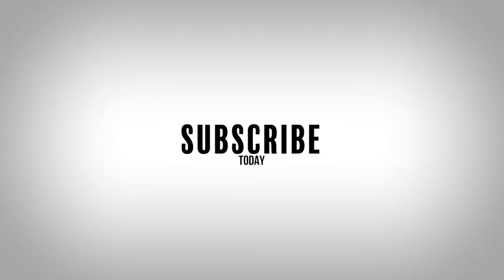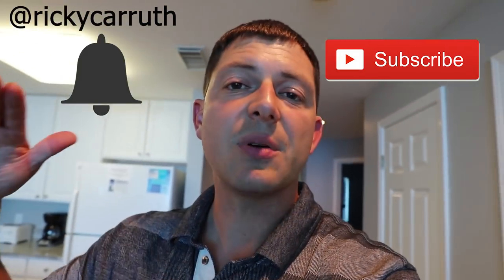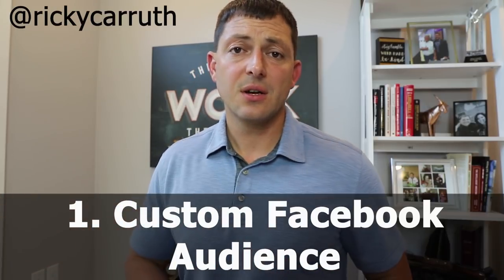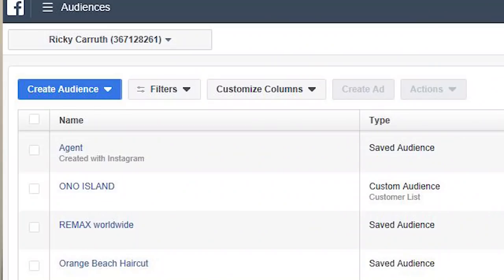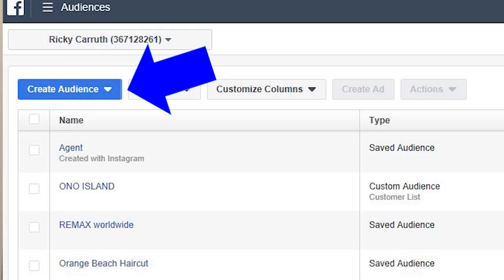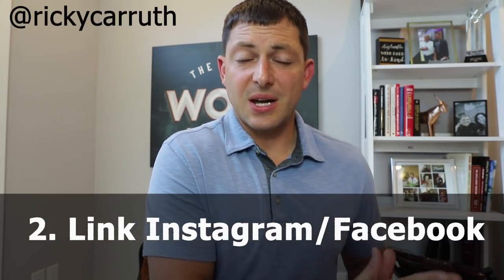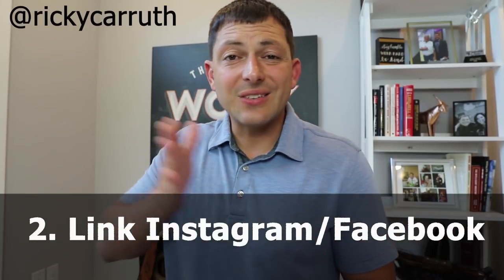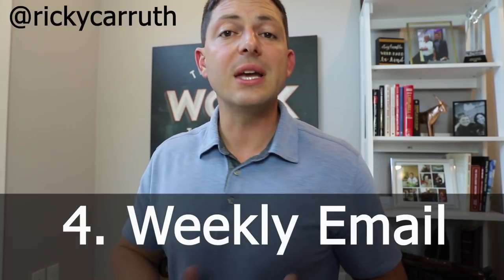5 Real Estate Agent Marketing Ideas that You've NEVER Thought of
Download all my free real estate scripts and the 60 Day Challenge for real estate agents in the free courses FIVE REAL ESTATE MARKETING IDEAS THAT YOU'VE NEVER THOUGHT OF

Real Estate marketing ideas that I use in my business. Marketing for real estate agents can be very effective if you have the right real estate marketing plan. Facebook marketing for real estate agents is a very good avenue, but only one piece to the puzzle. You must complete your real estate marketing strategies by trying new things all the time and finding you what works and what doesn't.

Find owners phone numbers (cell numbers too) with a click of the mouse using Redx's Geo Leads and call them using their Storm Dialer...This is the best quality phone numbers I have found, and I have tried everything.
Redx will waive the $150 start-up fee if you sign up

Later,
Ricky